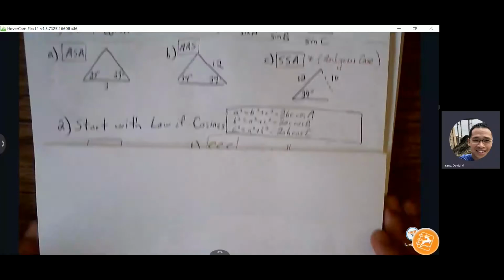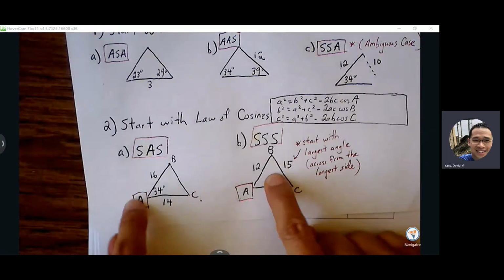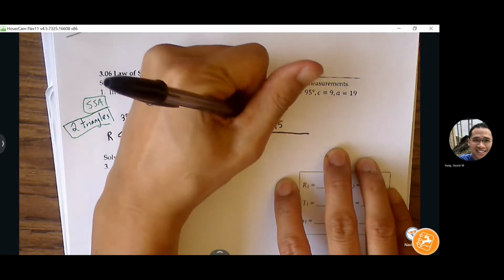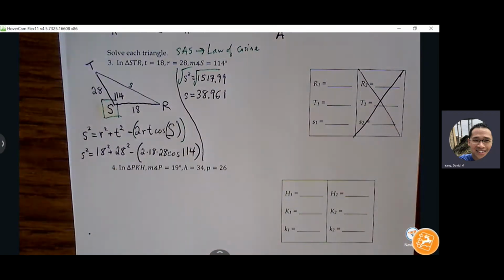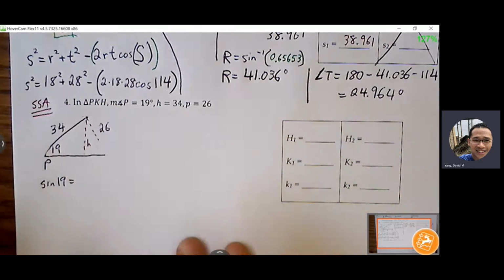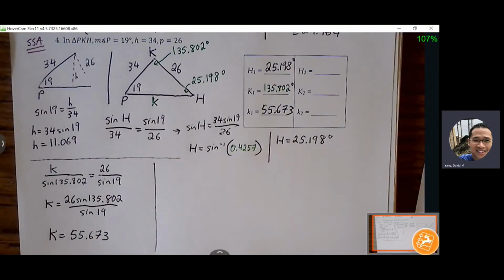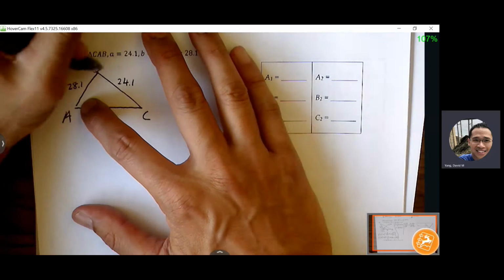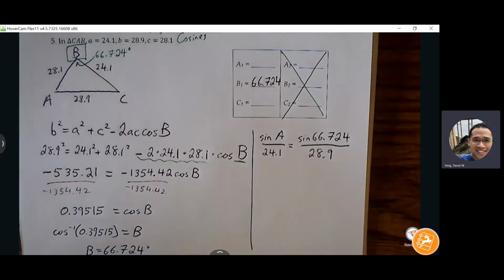3 06 Law of Sine & Cosine Review Day 1